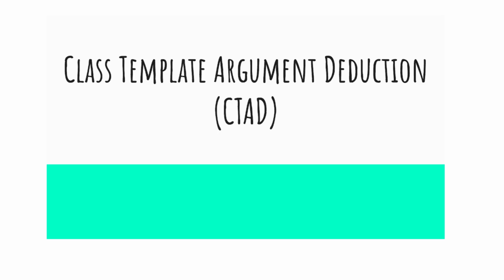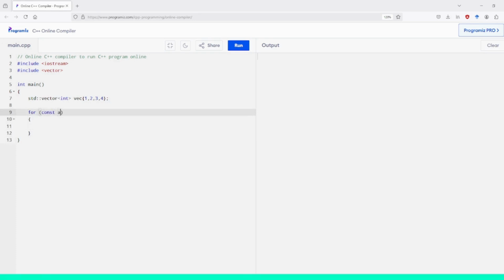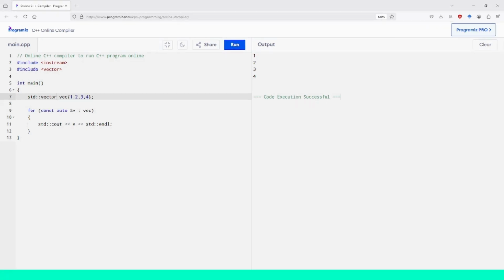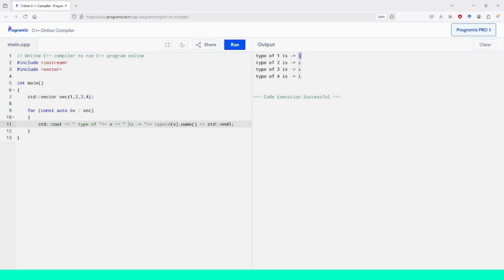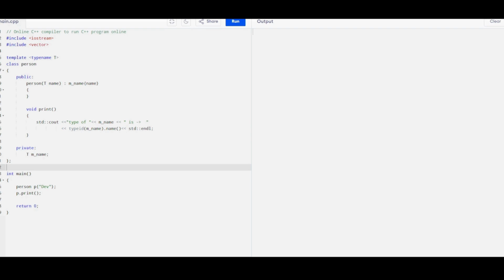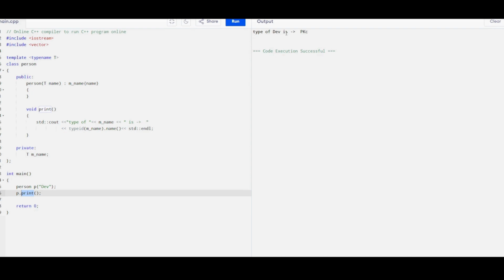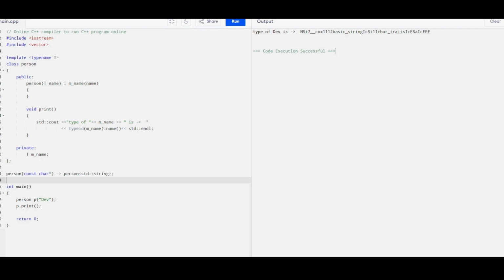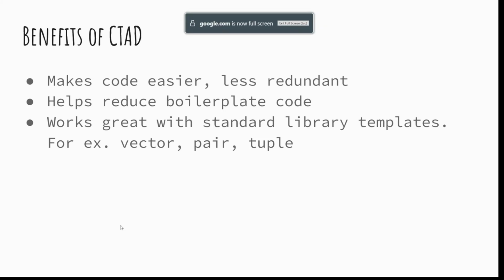C++ Class template argument deduction in details with examples.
Class template argument deduction was first introduced in C++17. This video dives into the details of Class template argument deduction with user defined deduction guides with examples.